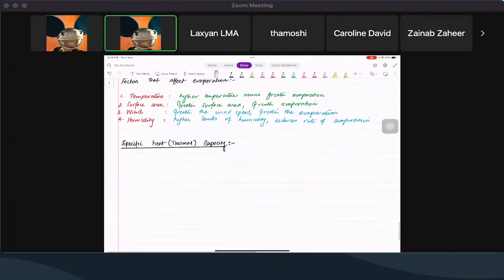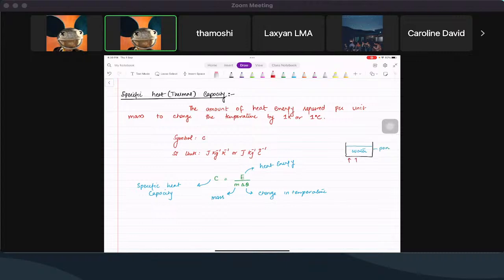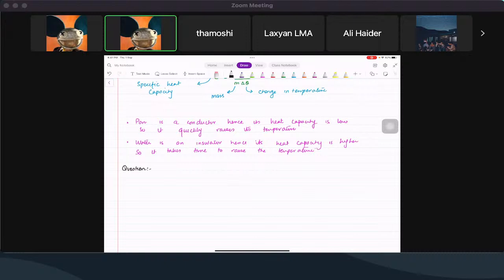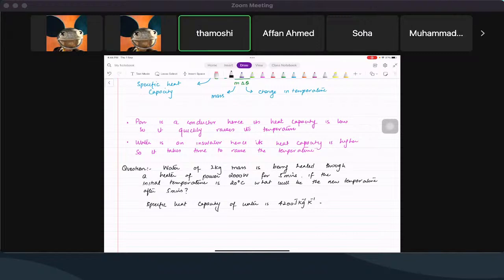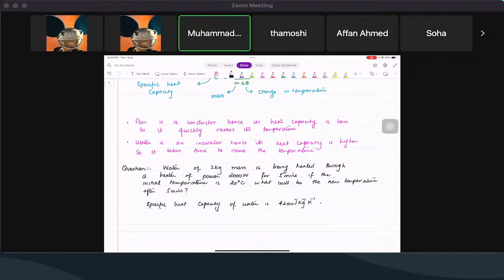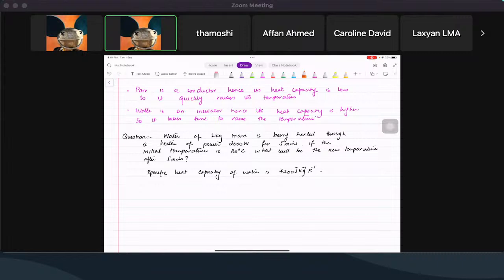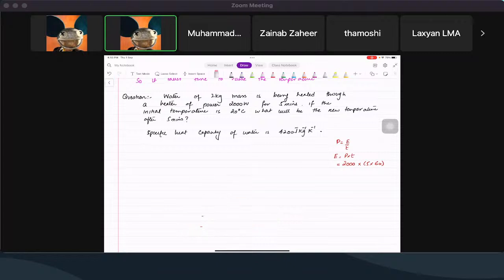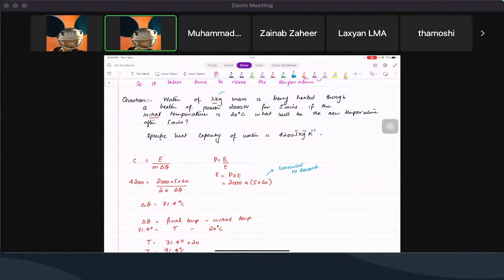Thermal Properties [Lecture 2.1] - IGCSE/O-LEVEL (0625 & 5054) Physics